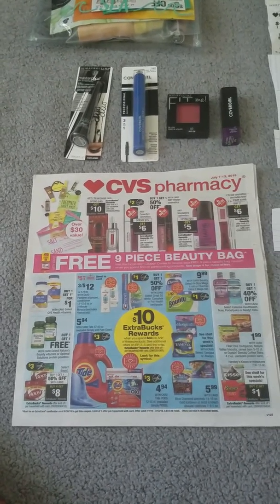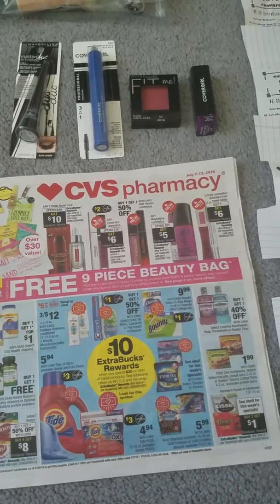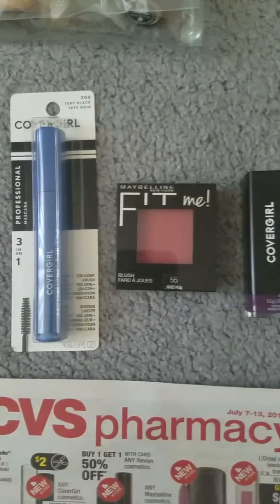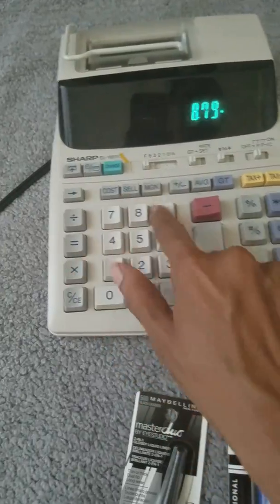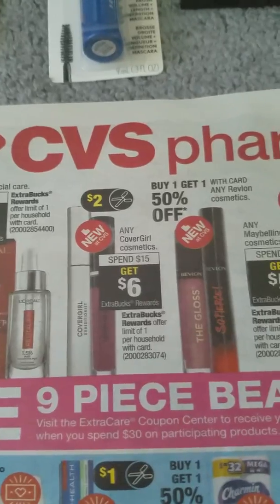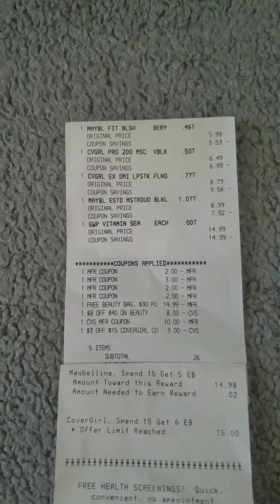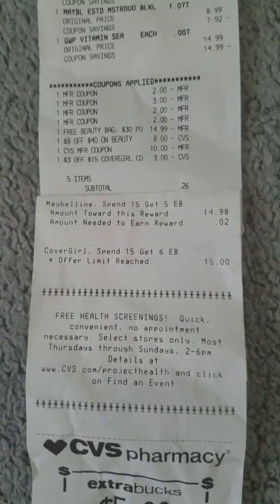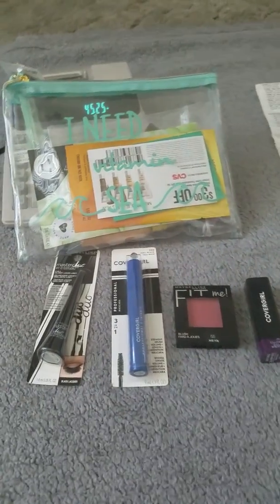Beauty Bag Deal Just .26¢ + tax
Cash Back Rebate Apps:
Fetch Rewards: Referral E3UAQ
You'll earn 2,000 points after the first receipt scan